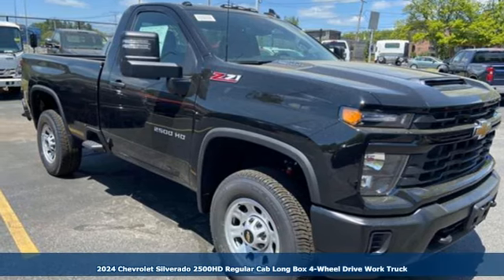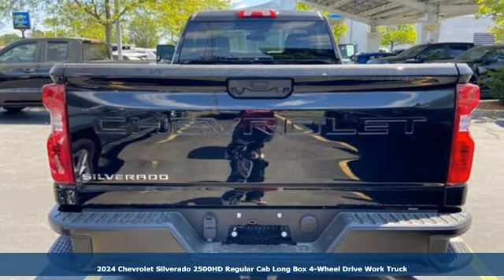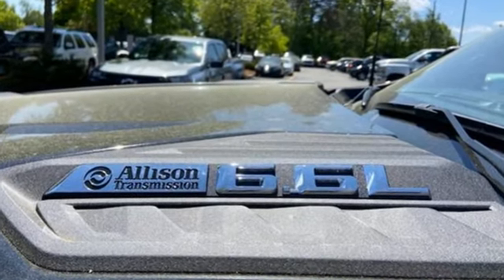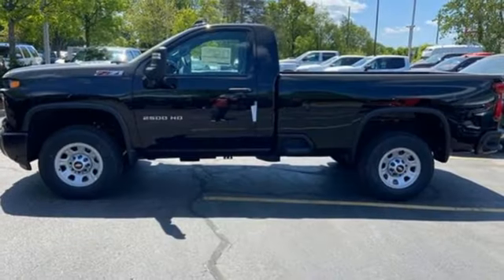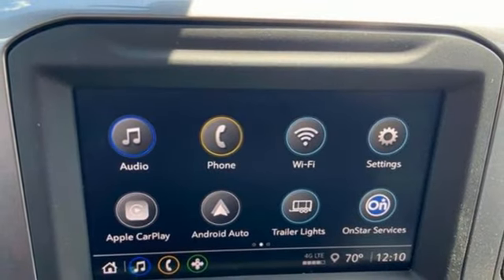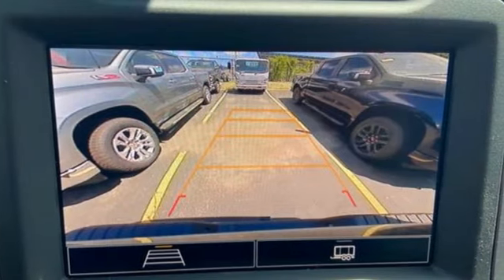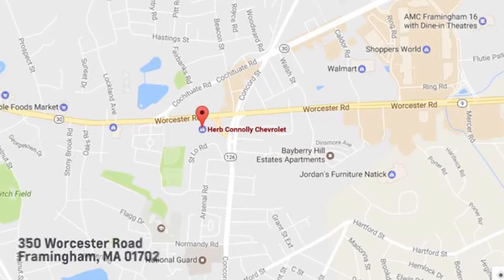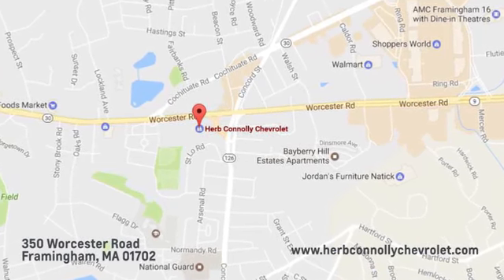New 2024 Chevrolet Silverado 2500HD Framingham, MA RF138145 - SOLD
Year: 2024
Make: Chevrolet
Model: Silverado 2500HD
Trim: 4WD Regular Cab Long Bed Work Truck
Engine: 6.6L V-8 gasoline direct injection, variable valve control, engine with 401HP
Transmission: Automatic
Color: Black
Interior: Jet Black
Stock #: RF138145
VIN: 1GC3YLE72RF138145
WiFi Hotspot, Keyless Start, Onboard Communications System, Back-Up Camera, 4WD, Bed Liner, Z71 OFF-ROAD PACKAGE, WHEELS, 18 (45.7 CM) PAINTED STEEL, WT CONVENIENCE PACKAGE. Black exterior and Jet Black interior, Work Truck trim KEY FEATURES INCLUDE: Back-Up Camera, Onboard Communications System, Trailer Hitch, Keyless Start OPTION PACKAGES: includes (QT5) EZ Lift power lock and release tailgate, (AKO) tinted windows, (C49) rear-window defogger, (K34) cruise control, Black (does not include spray-on liner on tailgate due to Black composite inner panel), lower convex mirrors, turn signal indicators, puddle lamps, perimeter lighting, auxiliary lighting, power folding/manual extending (extends 3.31 [84.25mm]) Includes (DD8) auto-dimming rearview mirror. includes (Z71) Off-Road suspension with off-road tuned twin tube Rancho shocks, (JHD) Hill Descent Control and (NZZ) skid plates (transfer case and oil pan) Includes (QXT) LT265/70R17 all-terrain, blackwall tires. WHEELS, 18 (45.7 CM) PAINTED STEEL, GLASS, DEEP-TINTED, 7 diagonal HD color touchscreen, AM/FM stereo, Bluetooth audio streaming for 2 active devices, voice command pass-through to phone, Wireless Apple CarPlay and Wireless Android Auto compatibility (STD), with Direct Injection and Variable Valve Timing, gasoline, (401 hp [299 kW] @ 5200 rpm, 464 lb-ft of torque [629 N-m] @ 4000 rpm) (STD), (STD). OUR OFFERINGS: Herb Connolly Motors is the home of used car LIVE MARKET PRICING. LIVE MARKET PRICING gives our customers the piece of mind that we have already done the shopping for you and priced our vehicle aggressively in today's internet information marketplace while adjusting accordingly for - Supply - Equipment - Condition and Mileage. Price reflects $1,000 in down payment assistance and customer must finance through GM Financial to qualify for this price. Horsepower calculations based on trim engine configuration. Please confirm the accuracy of the included equipment by calling us prior to purchase.

Address:
350 Worcester Road